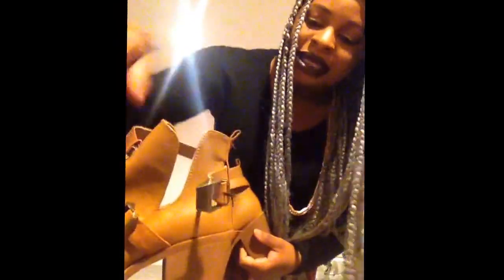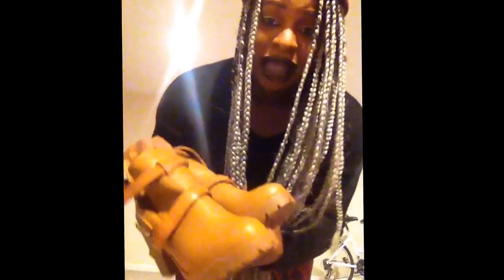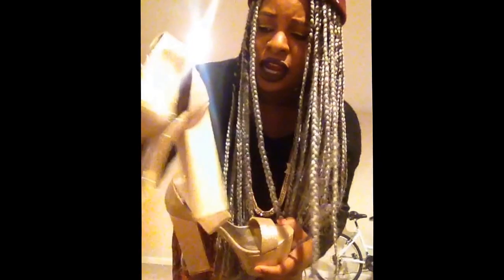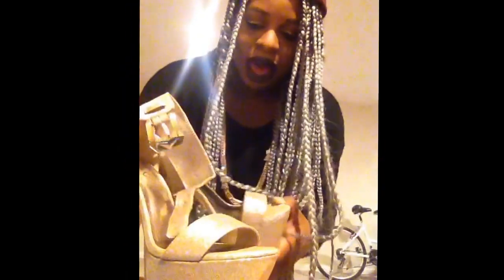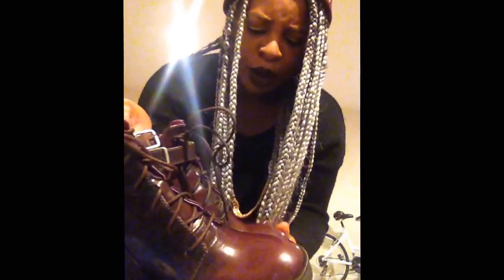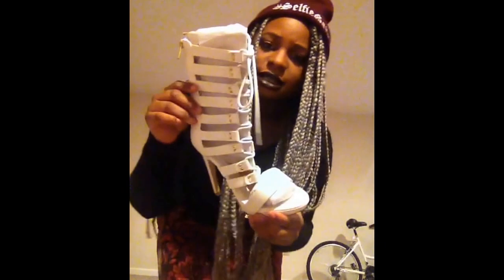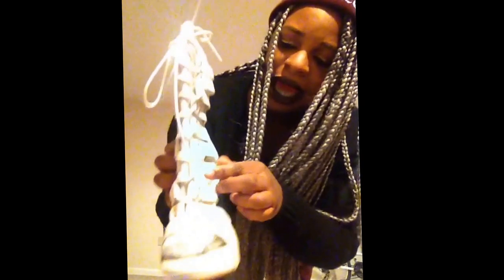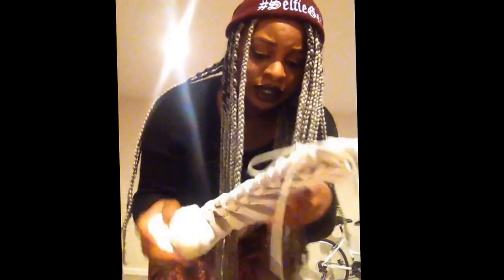January Shoe Haul !! Affordable Shoe Sites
Rajini By Leila Stone *SOLD OUT*